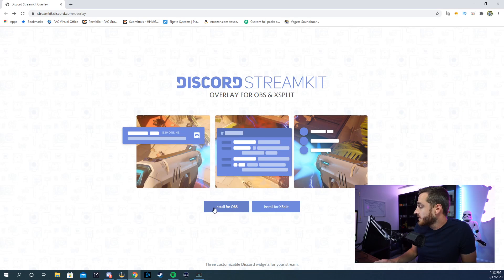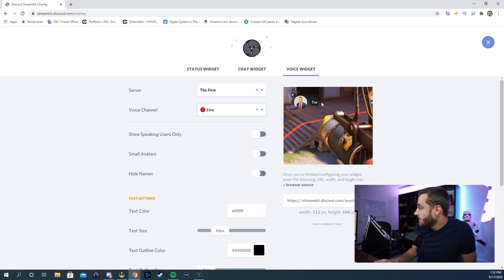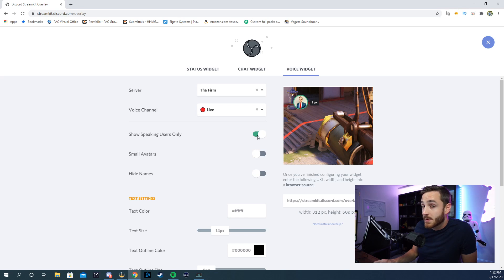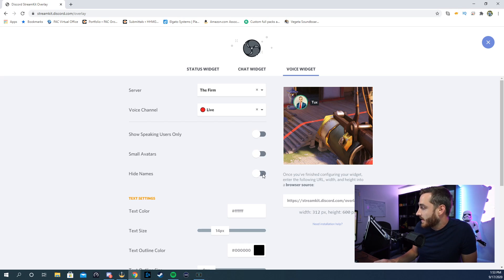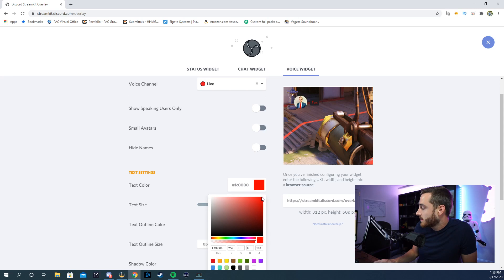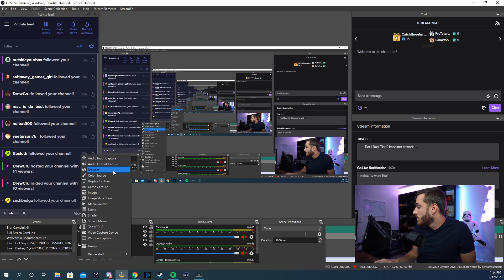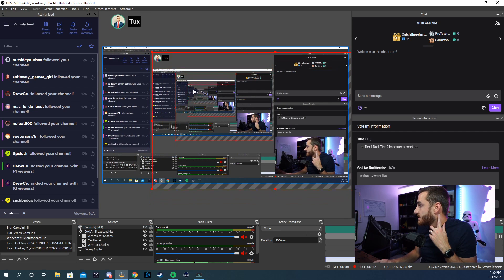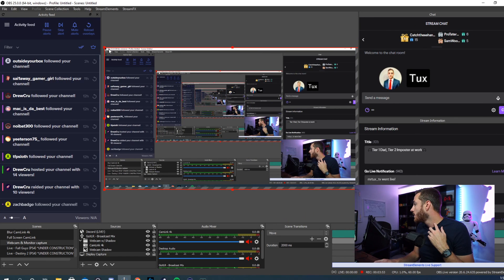How to Setup an Among Us Discord Overlay! (OBS Plugin)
By FAR the easiest way to show you and your friends' voice chat on your stream, so your viewers can stay involved with who is talking without memorizing their voices.

TubeBuddy is the main tool that I use to manage the backend of my YouTube channel. It has been a huge lifesaver when it comes to time management and properly optimizing my channel. They have tons of free tools you can check out right here!

STREAMBEATS by Harris Heller!!!

Description tags: mr tux,tux,starting from scratch,mrtux,how to,twitch,streaming,stream,content,discord overlay,discord,discord overlay obs,obs plugin,overlay,tutorial,obs,obs plugins,obs studio,streamlabs obs,among us,pubg,warzone,among us overlay,among us discord overlay,among us discord,discord overlay among us,call of duty warzone,gaming setup,streamer,how,to,setup,pc setup,streaming setup,streamer setup,best gaming setup,best,pc gaming,gaming pc,stream overlay,pc